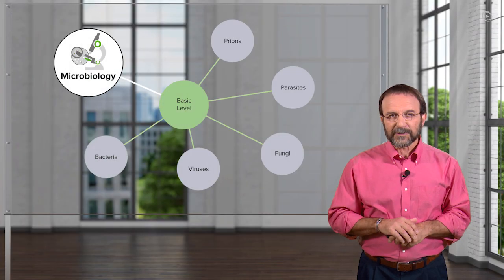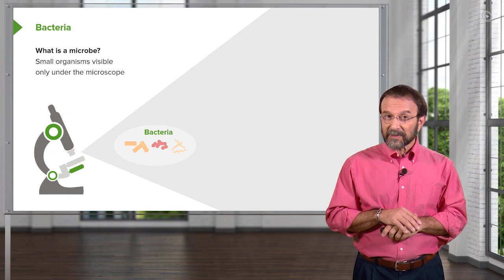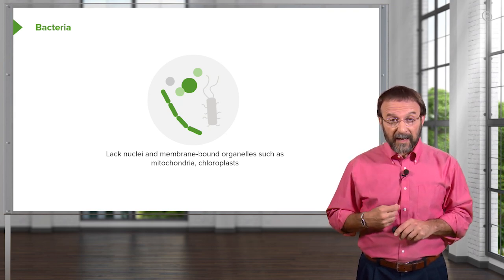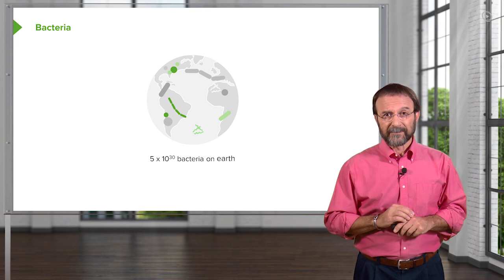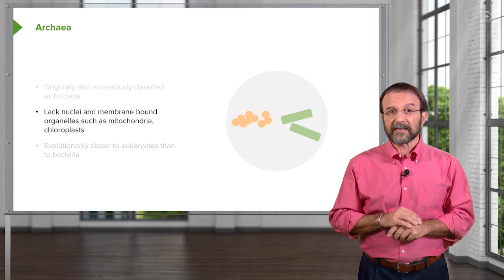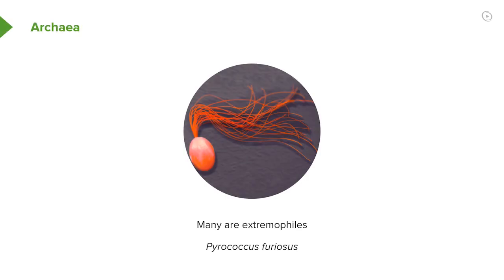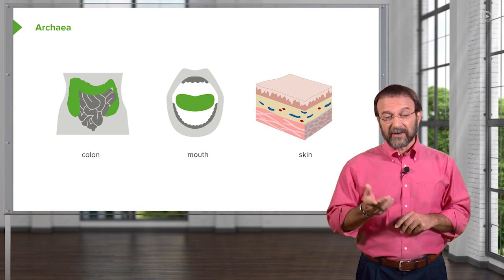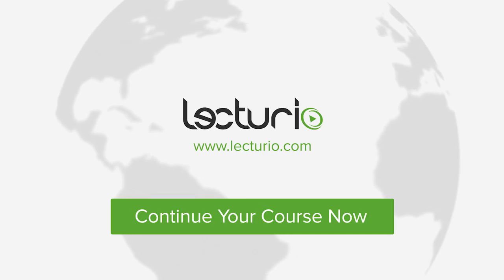Introduction to Microbiology: Microbes & Bacteria – Microbiology| Lecturio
This video “Introduction to Microbiology: Microbes & Bacteria” is part of the Lecturio course “Microbiology” ► WATCH the complete course

► LEARN ABOUT:
- The definition of a microbe
- Differences among archaeal, bacterial, eukaryotic microbes
- The important role of microbes for the life and the earth
- Shapes of bacteria
- Lack of nuclei and organelles
- Archaea
- Extremophiles
- Pyrococcus furiosus

► LECTURIO is your single-point resource for medical school:
Study for your classes, USMLE Step 1, USMLE Step 2, MCAT or MBBS with video lectures by world-class professors, recall & USMLE-style questions and textbook articles. Create your free account now

► READ TEXTBOOK ARTICLES related to this video:
Biology for Physicians: The Basics of Medical Microbiology